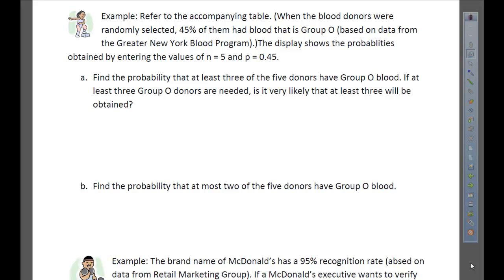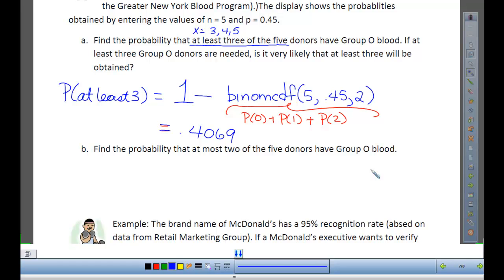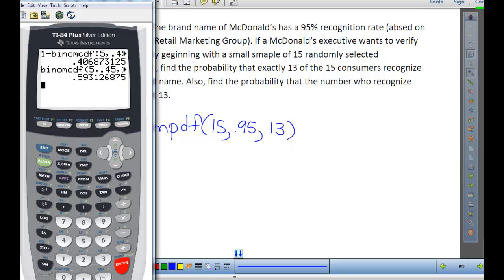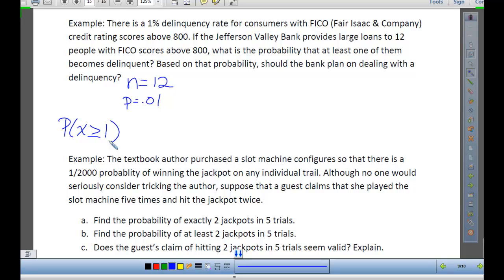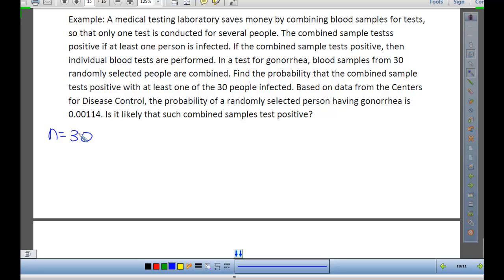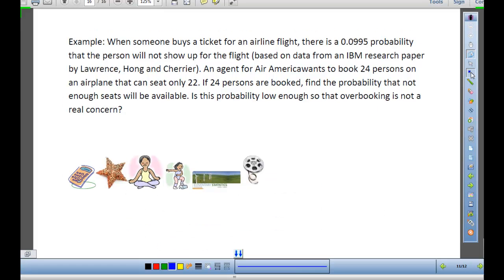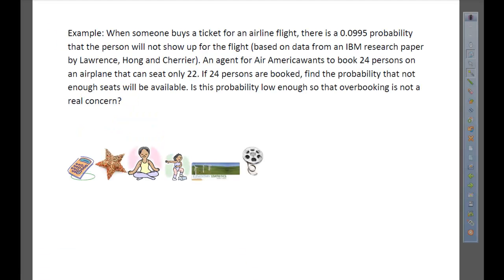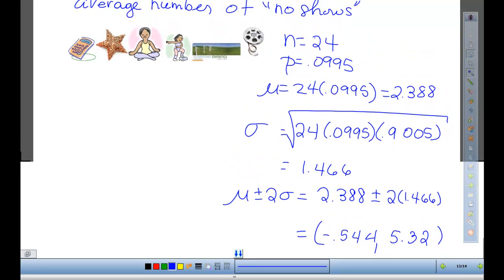0252 More on the Binomial Distribution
Additional examples of the binomial distribution